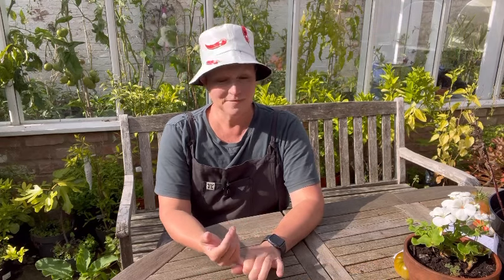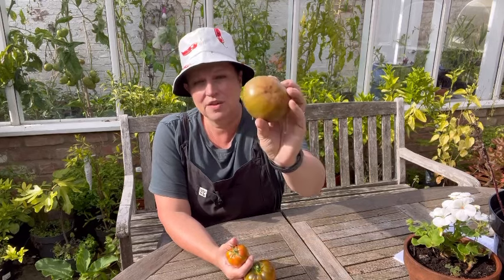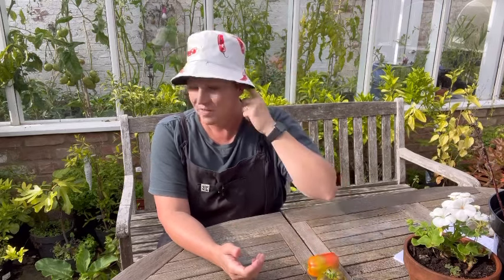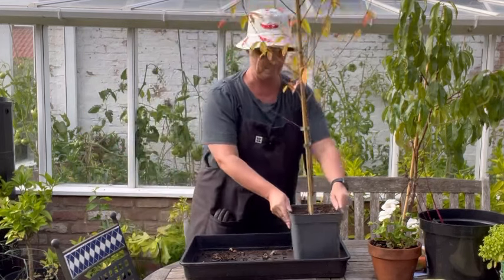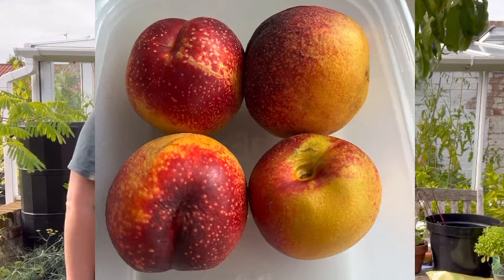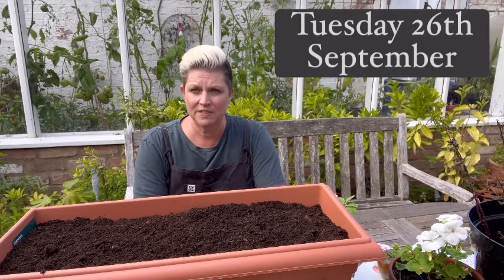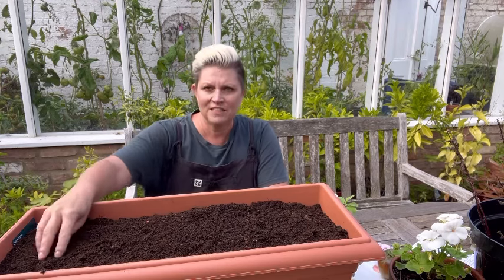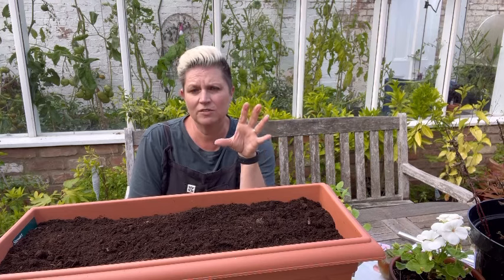Moonphase Gardening Series - 25/09/23 - 27/09/23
This video covers my schedule for the next 3 days, Monday 25th September to Wednesday 27th September 2023.
I cover subjects such as Peach Leaf Curl, Ginger and Turmeric and Pruning Roses in this video, and a lot more. See below.

0:00 Hello to the next few days.
0:31 Monday 25th September is Fruits Day - tomato harvest.
2:09 Going through my categories on each Moonphase Day.
2:50 Sowing - Nothing and Transplanting nothing.
3:08 Maintenance and weeding and Feeding - Peach and Nectarine trees.
7:35 Tuesday 26th September is Roots Day - no sowing.
8:06 Transplanting Radishes.
10:43 Radishes I am growing in the Vegepod.
12:39 Weeding and Maintenance and Feeding - My Ginger and Turmeric.
16:11 Wednesday 27th September is Flowers Day - Sowing Larkspur and Gypsophila and Cauliflowers.
18:27 Transplanting Bedding Plants.
20:00 Weeding and Maintenance - start to prune my Climbing and Rambling Roses.
23:08 Thank you and summing up. When my nest video will be released.

About me:
I'm a real mixture. Half Italian, Half Austrian, Brought up in Australia and married to a British/Irish man. I have been living in the UK for 20+ years.
I love gardening. I especially love growing fruit and vegetables. And the more exotic they are the better. I also love cooking. Give me an ingredient and I'll make you something delicious. Being brought up in the  Southern Hemisphere I do miss the ingredients you used to get from the greengrocers, so I now try to grow them here in the Northern Hemisphere, which is a challenge but I love trying.
Susybliving is my lifestyle journey. I really enjoy sharing my experiences of growing and cooking what I grow. I hope you will as well.